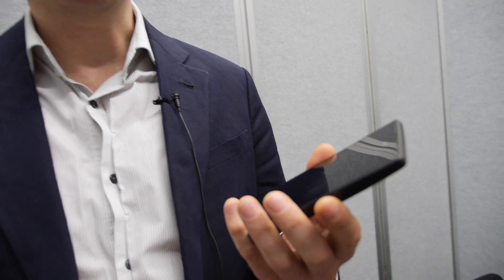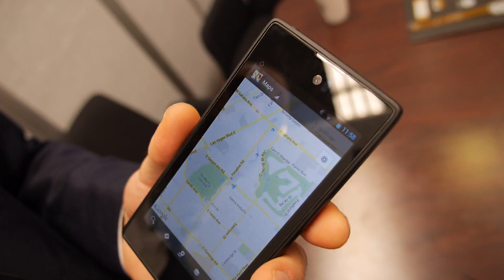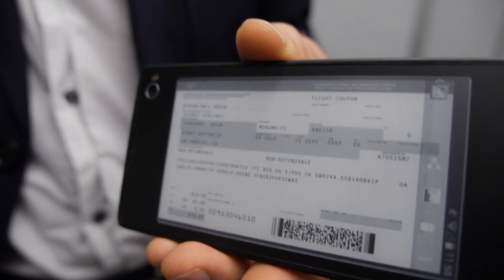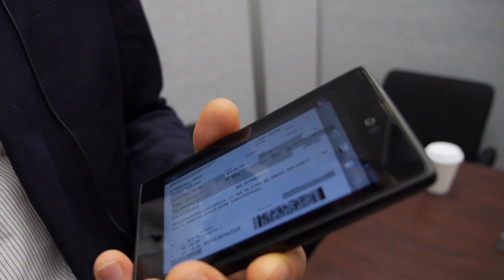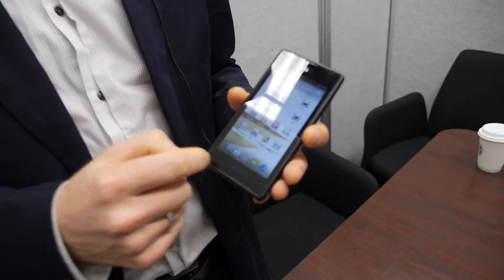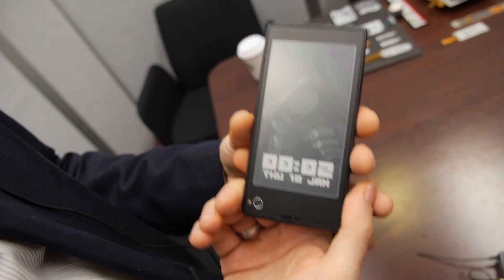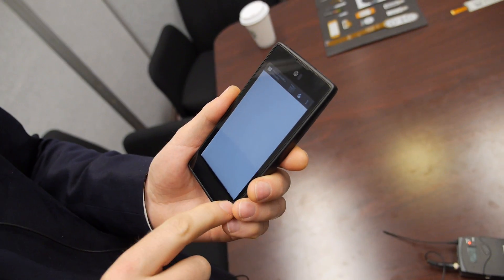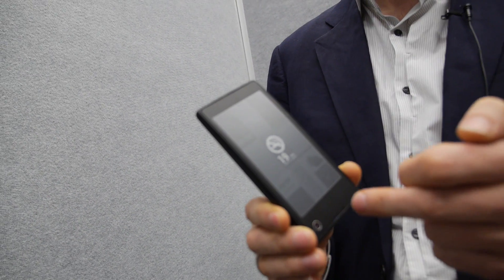Yota Devices YotaPhone E Ink and LCD dual-mode Android Phone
Here's the YotaPhone, the first dual-mode Android phone that works on LCD and E Ink at the same time on each side of the phone. Yota has developed a few customizations and a new SDK to either just send screenshots of anything that's on Android over to E Ink or to also enable interactivity on the E Ink side, such as flipping pages with their swipe gestures at the capacitive bottom that is on each side of the device. Expected delivery is to be between Q2 and Q3 2013, Yota Devices is a Russian company but the market for this dual mode E Ink and LCD phone can be worldwide.